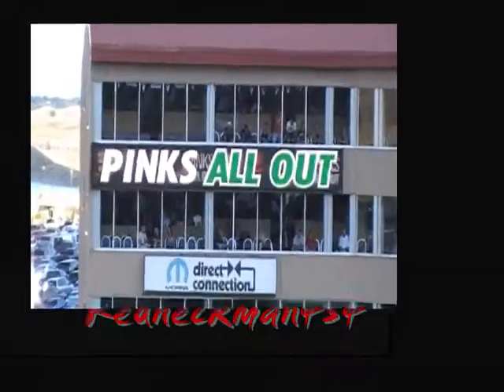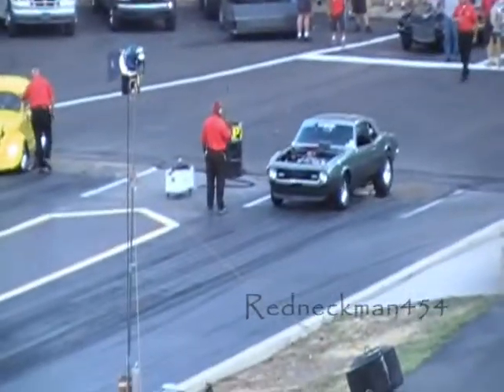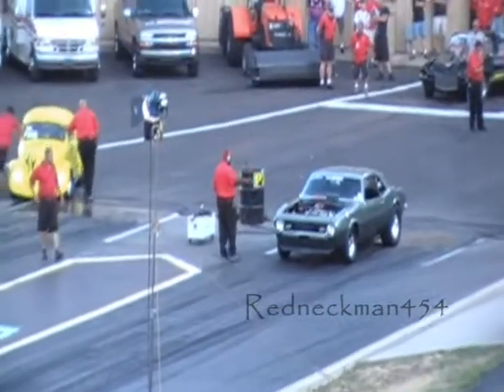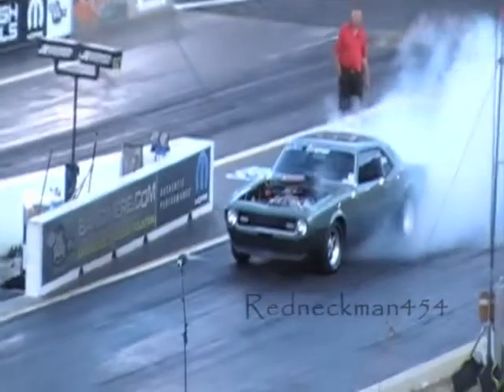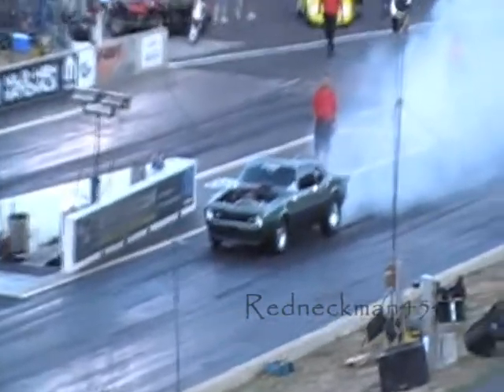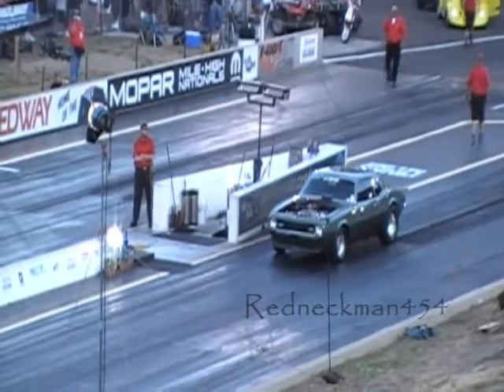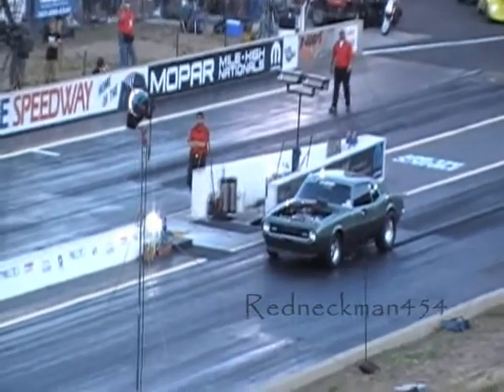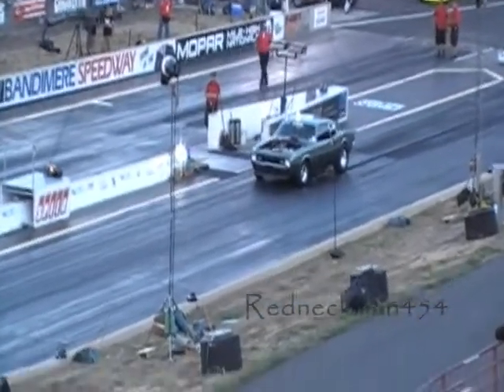CAMARO Does WHEELIE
This is video i recorded at the drag races at bandimere speedway of a CAMARO Does WHEELIE